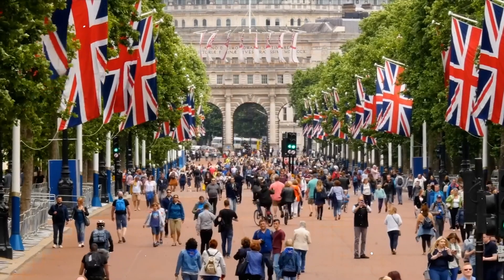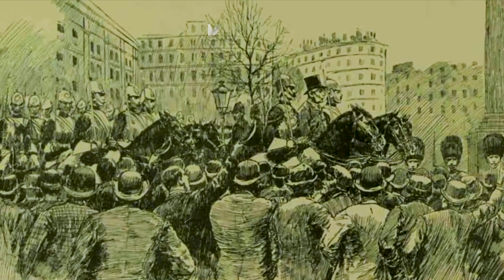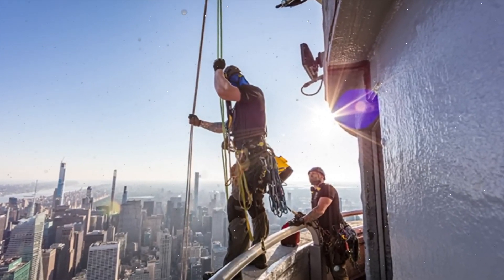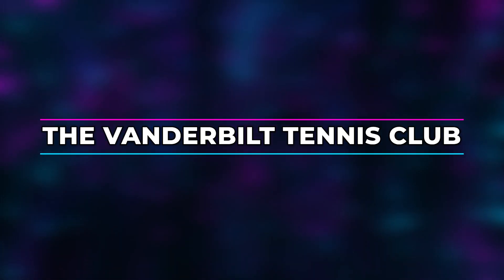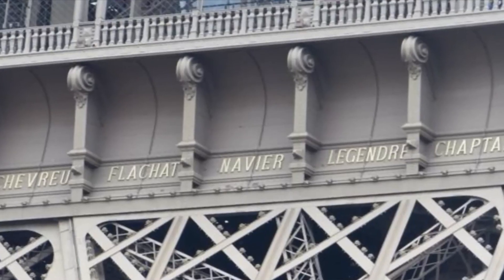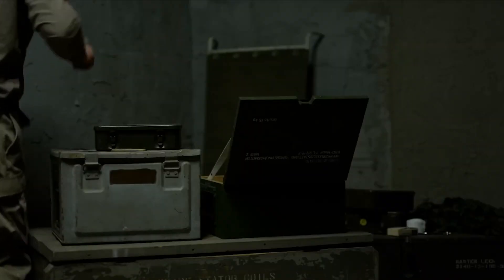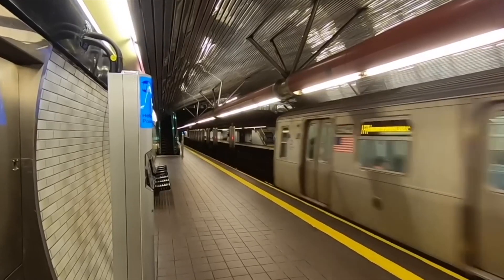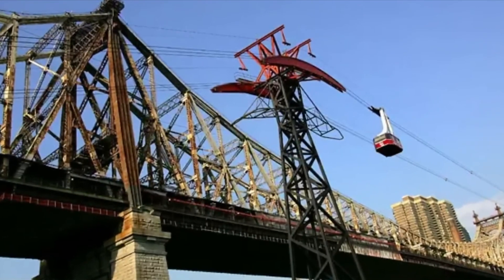10 Hidden Secrets in Monuments from Around the World!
Discover the fascinating mysteries behind some of the world's most iconic monuments! In this article, we'll explore 10 hidden secrets that have been cleverly concealed within famous landmarks, revealing their surprising histories and intriguing stories. Join us on a captivating journey around the globe as we uncover these remarkable secrets!